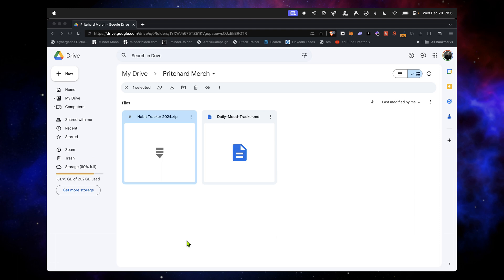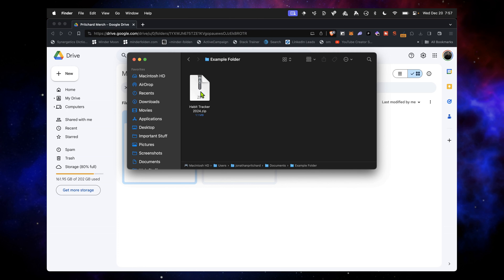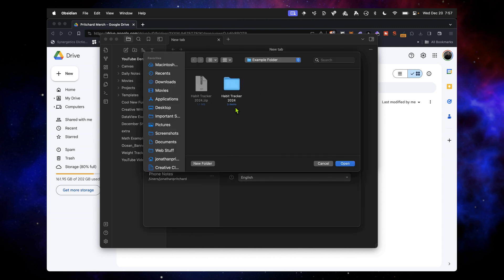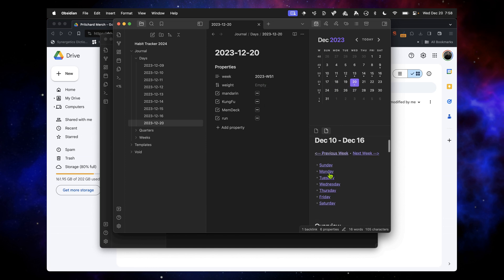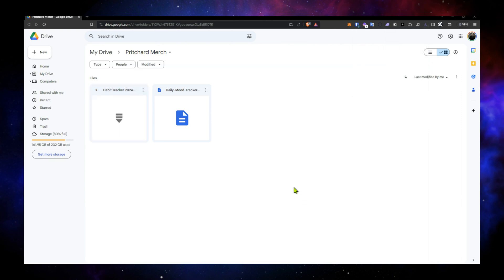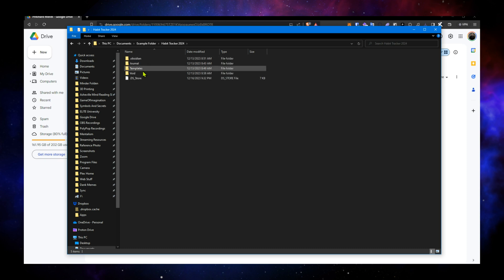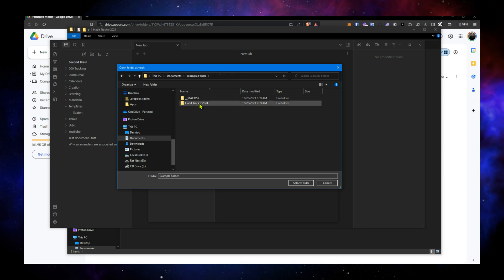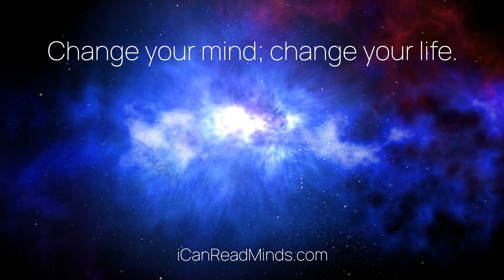How To Use Obsidian: Installing A Vault Built By Someone Else (Mac & Windows)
Here's a walkthrough on how to download, unzip, and install a vault for your own Obsidian. This is handy if / when you want to follow along with a project that someone else built out or you want to try out another setup.

We go over how to do this on Mac, first, then on Windows.

It's fairly straightforward, but if you still have questions, please don't hesitate to ask!

MOST OF MY VIDEOS ARE ABOUT:
technology, mindset, motivation, self improvement, psychology, success, business, sales, marketing, solopreneurship, inspiration, self development, networking, mentalism, consulting, negotiation, and other cool stuff that will help you win big in business & life.